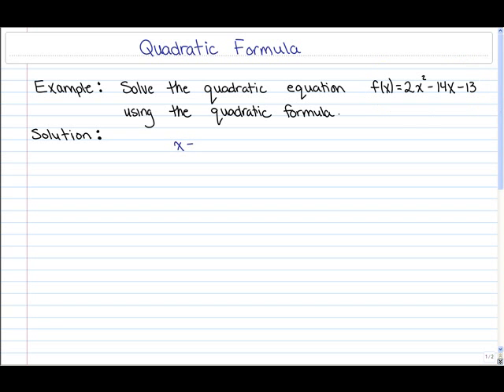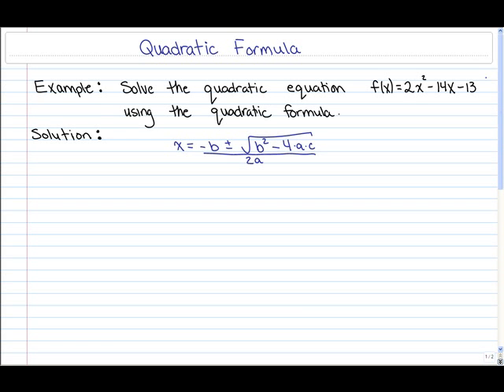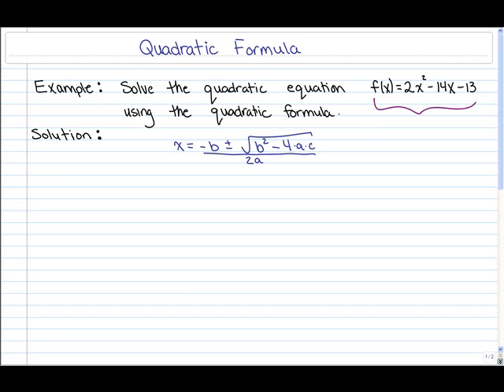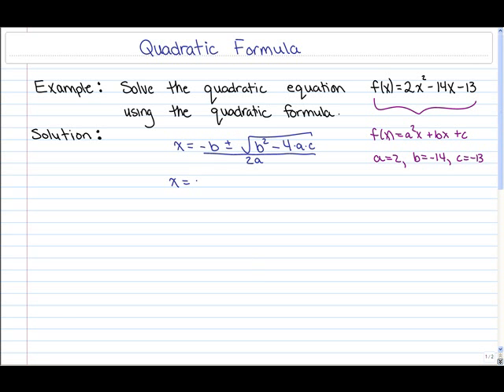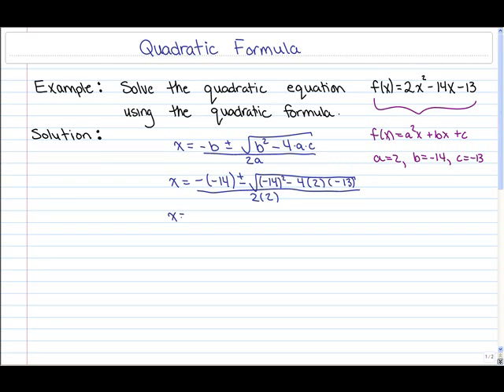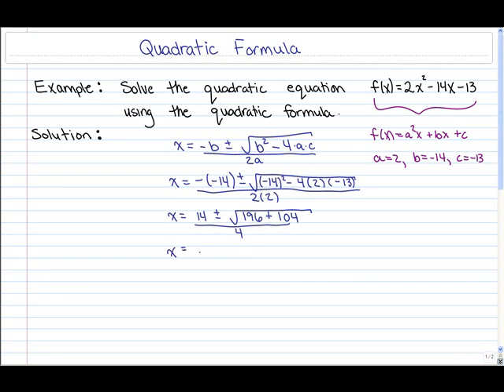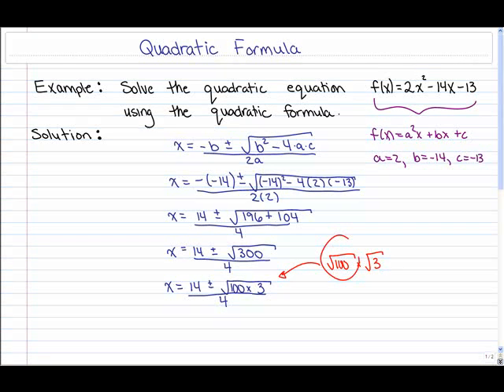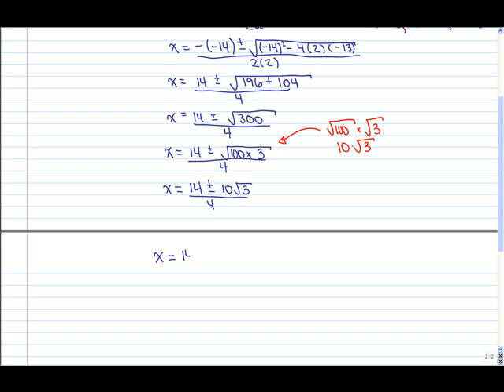quadratic_1.flv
Solving a Quadratic equation using the quadratic formula: Example 1